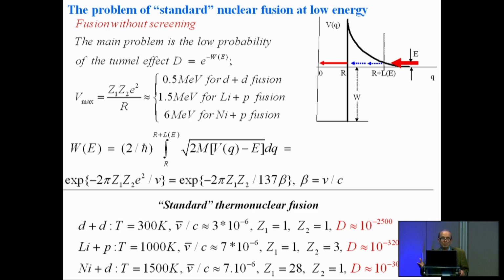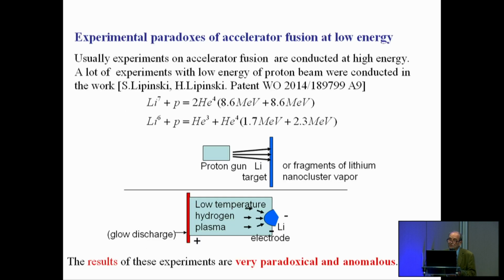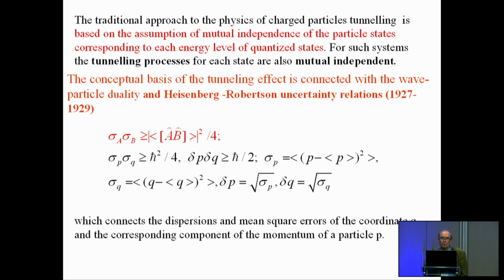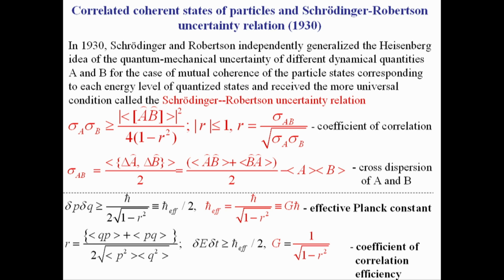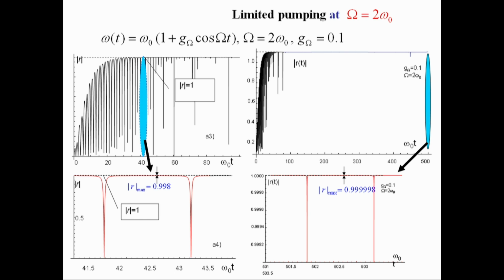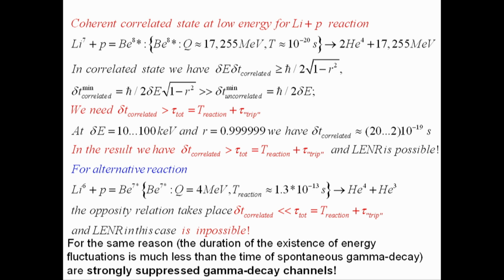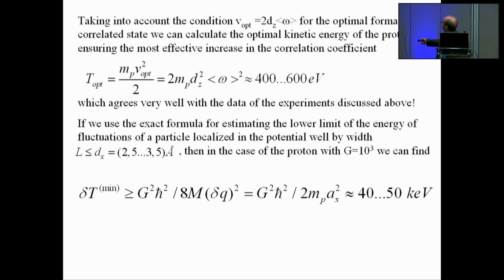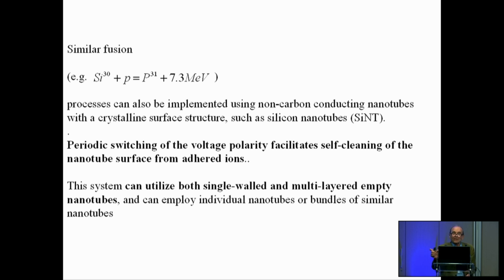Vladimir Vysotskii - IWAHLM-16 - Application of Empty Graphene Nanotubes for Self-Controlled LENR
Application of Empty Graphene Nanotubes for Self-Controlled LENR

IWAHLM-16
16th International Workshop on Anomalies in Hydrogen Loaded Metals